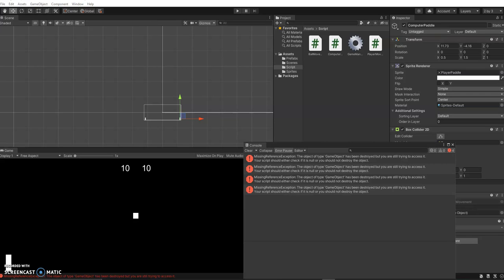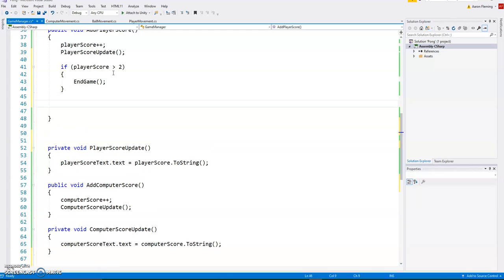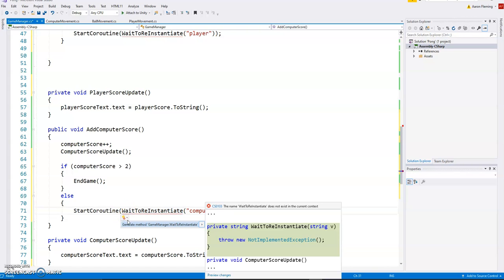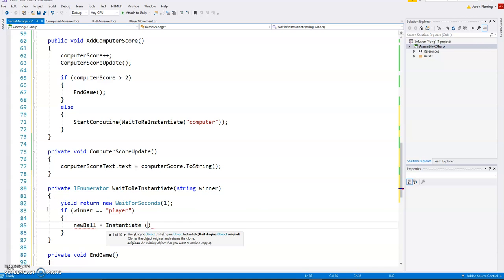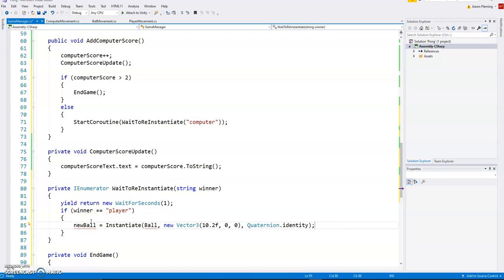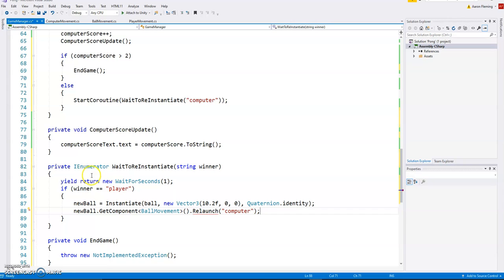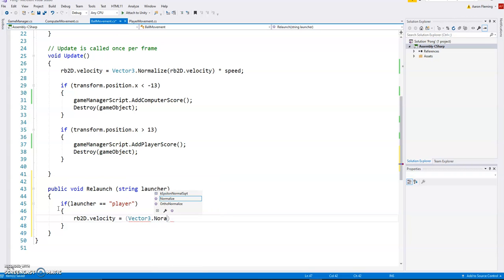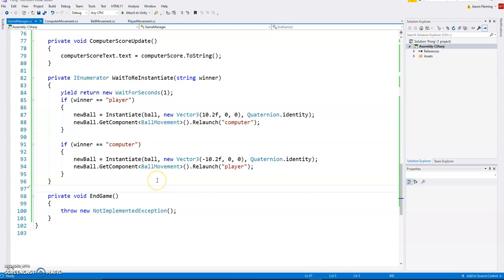Pong2020 - 06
We update the GameManager to reinstantiate the ball.  I also introduce the concept of a Coroutine which allows us to pause the game before the ball is released.  I also lay the groundwork for ending the game.

At the end, I review what we did as there is quite a bit of new code.